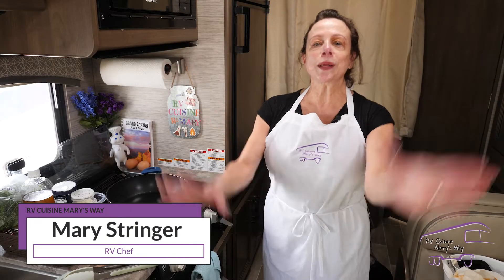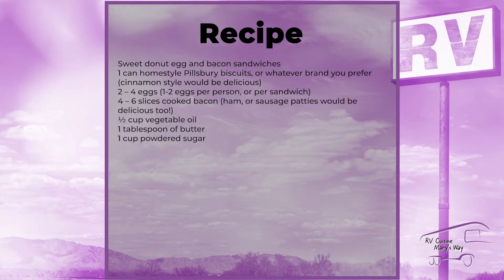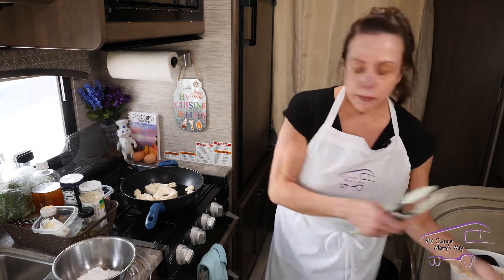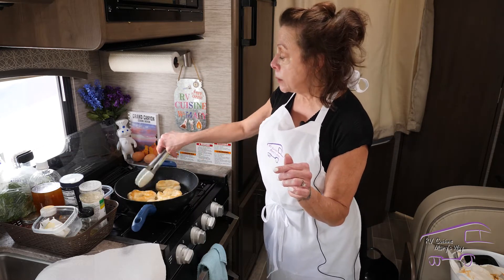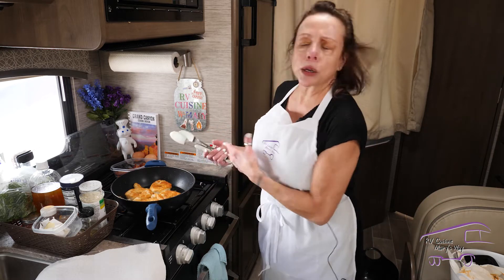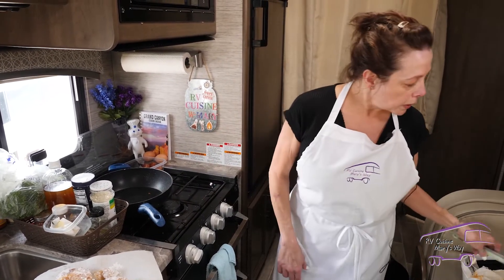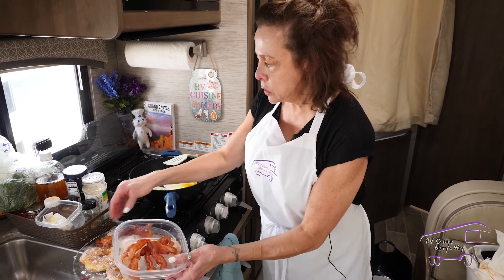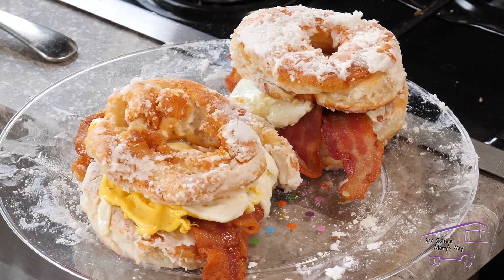Sweet donut egg and bacon sandwiches RV Cuisine Mary’s Way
Sweet donut egg and bacon sandwiches
1 can homestyle Pillsbury biscuits, or whatever brand you prefer (cinnamon style would be delicious)
2 – 4 eggs (1-2 eggs per person, or per sandwich)
4 – 6 slices cooked bacon (ham, or sausage patties would be delicious too!)
½ cup vegetable oil
1 tablespoon of butter
1 cup powdered sugar

Add oil to skillet and start heating skillet – open biscuit container and lay each biscuit on a plate, or cutting board and using a bottle top (I used a wine bottle cap, or you could use a soft drink bottle cap) make a hole in your donut and save the donut hole for an extra treat!  Place each donut in the heated oil along with your little extra donut holes. Flip each donut and donut hole once browned (flip over a few times to desired doneness).  Drain each donut and donut hole on a paper towel – then transfer to the powdered sugar to coat and then put on plate after coated.  Fry eggs over easy, sunny side up, or scrambled whatever you like – I did an over easy style.  Place egg, bacon on top of one donut top with another donut and Enjoy!